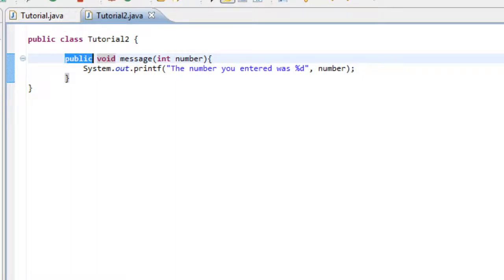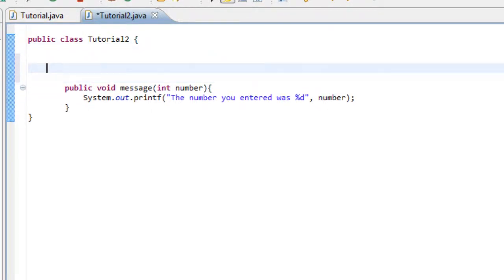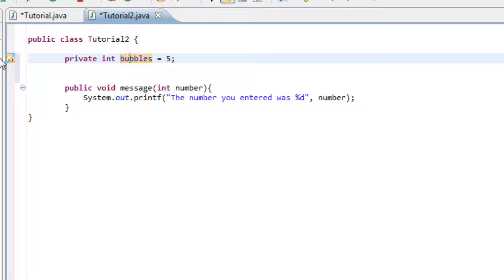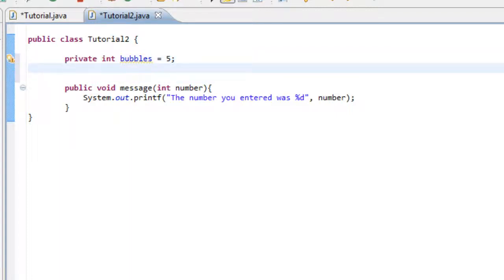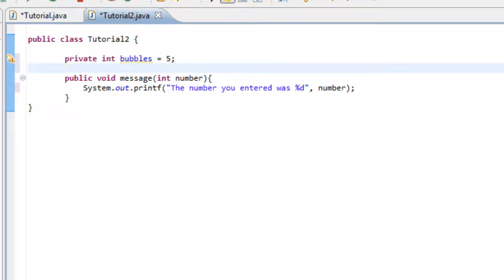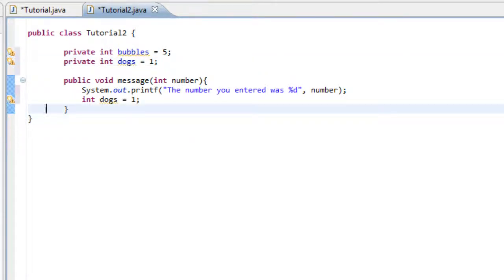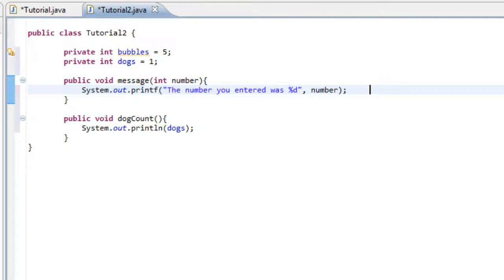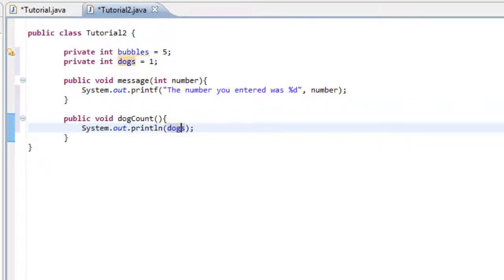Intro to Java Programming 20 - Public vs Private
In which we discuss the difference between the public and private modifiers.